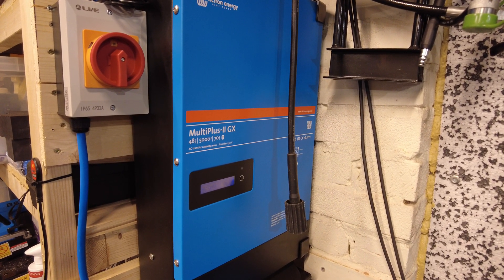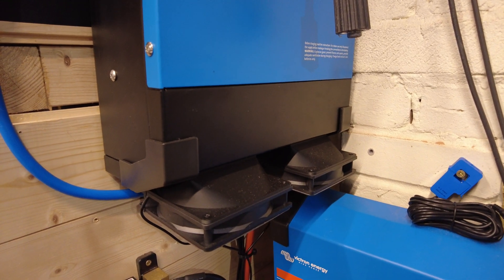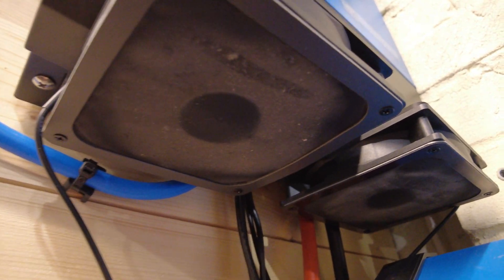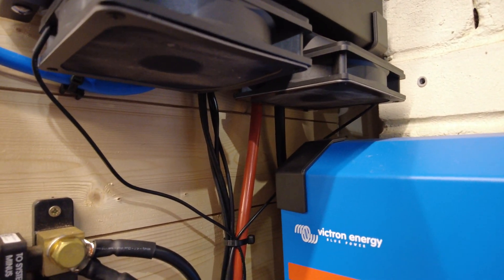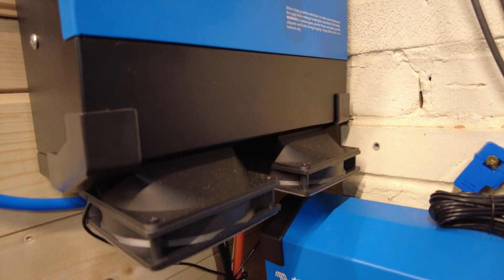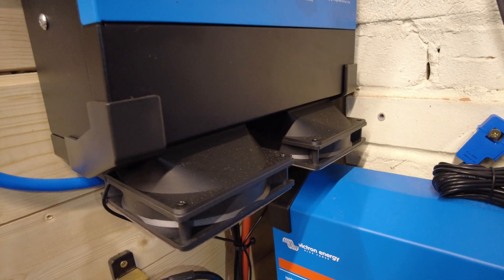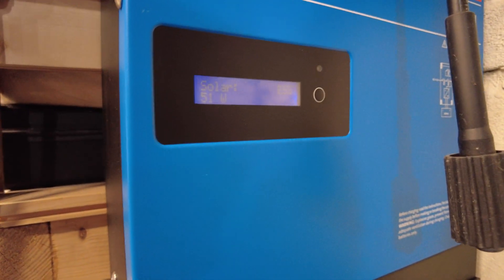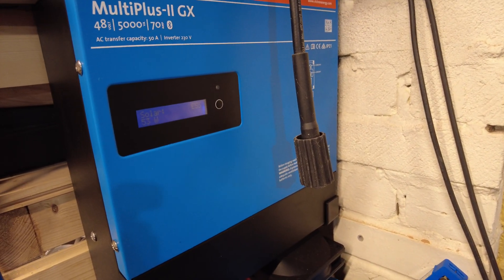Victron cooling modification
If you've shelled out alot of money for your victron inverter then it makes sense to look after it by giving it an easier life and reducing the amount of dust that is ingested into the unit.

All i did was follow the information below but i added 2x 120mm dust filters to go over the fans to reduce dust intake. This does mean you need to clean them occasionally.